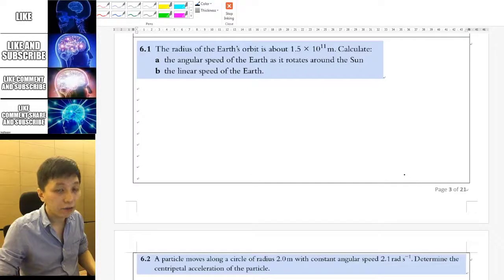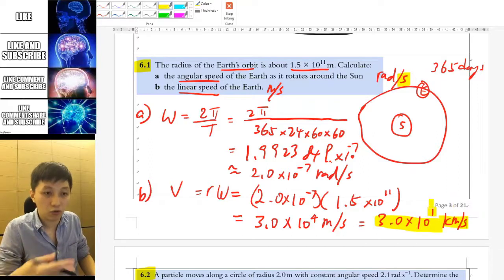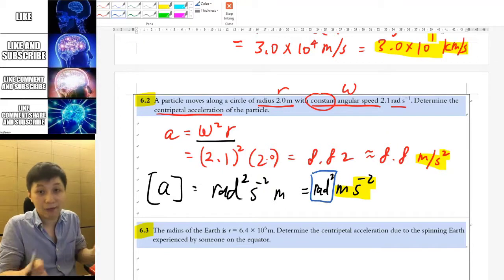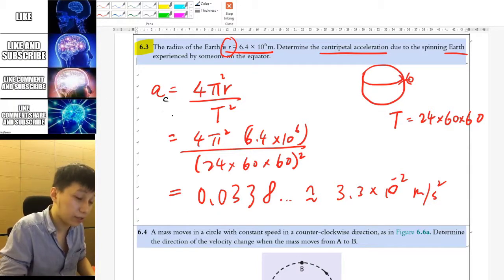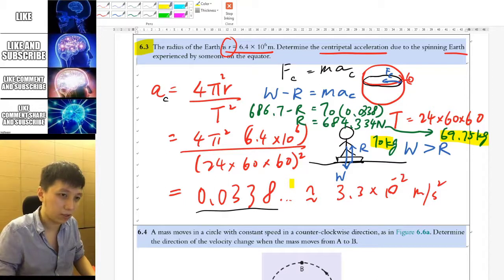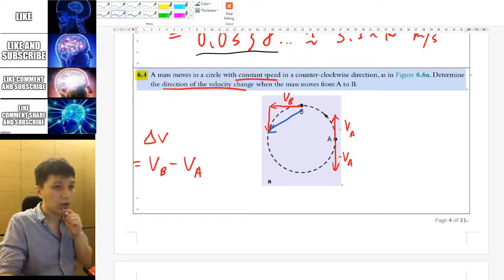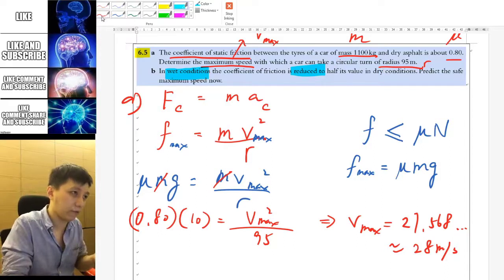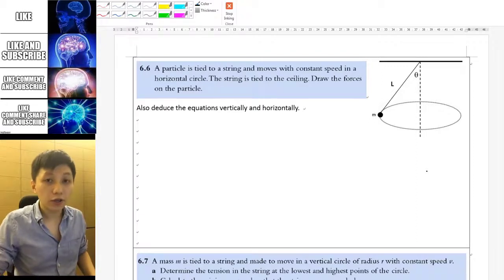Simple Circular Motion Examples - IB Physics A.2 (Part 3)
00:00 Q1
04:32 Q2
07:44 Q3 (thumbnail)
15:34 Q4
18:34 Q5